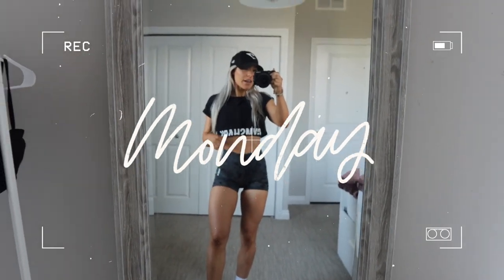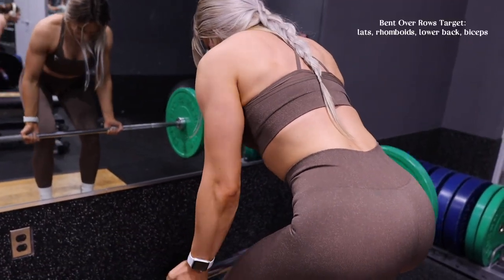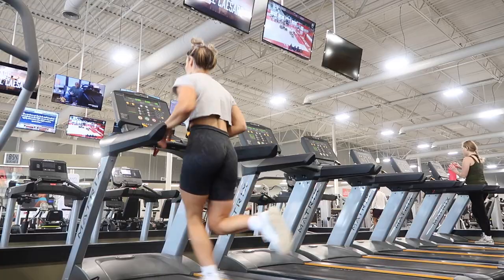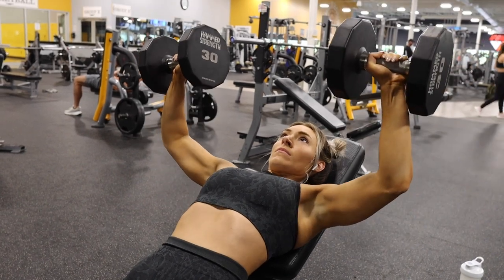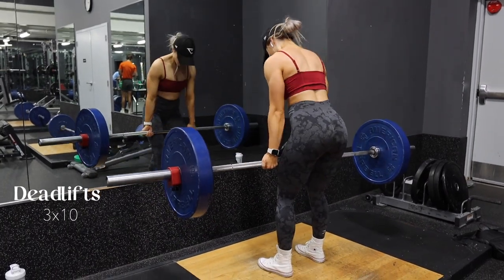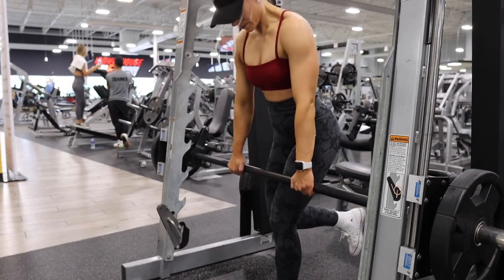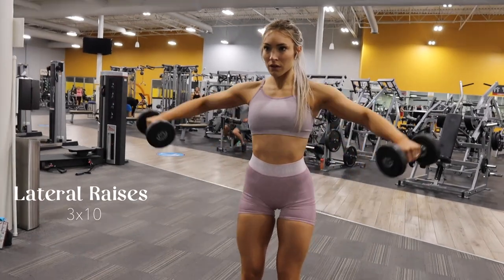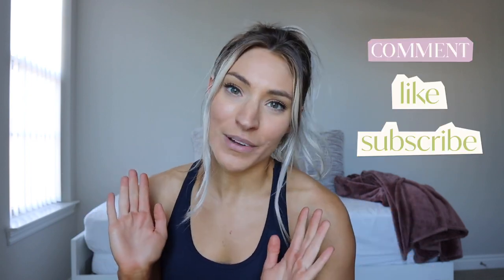Week of Workouts | Weights, Cardio & Abs | Healthy Lifestyle & Fit Body and Mind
Welcome to my week of workouts! I have a 5-day workout split. i love having two rest days to let my body recover. I include a bit of my cardio workout and abs as well as my usual lifting workouts.

Shoes Adidas NMD

Shoes Adidas NMD

Favorite Flavors: Melon Berry Twist, Tropical Twist & Vanilla Protein.

code BRITT saves you money at checkout

xo, Britt